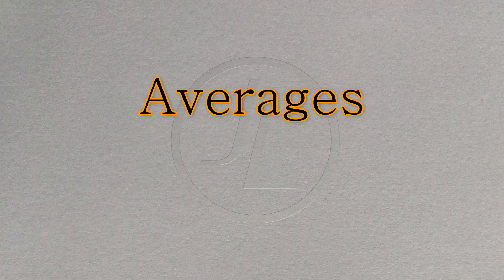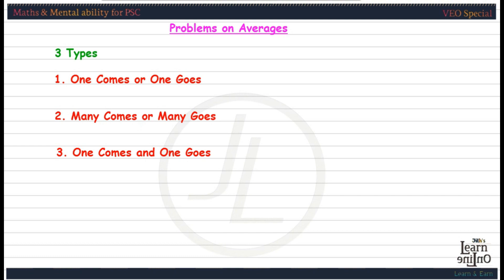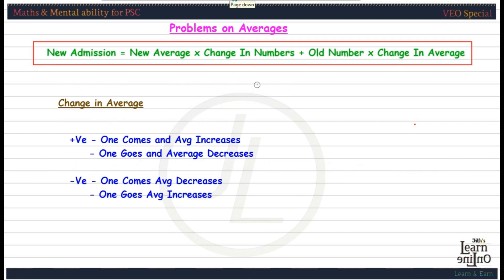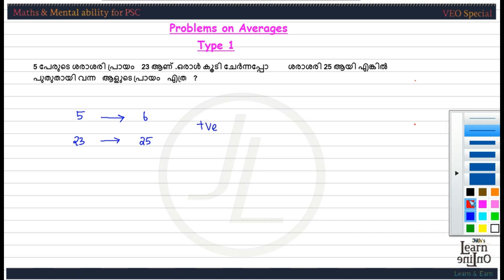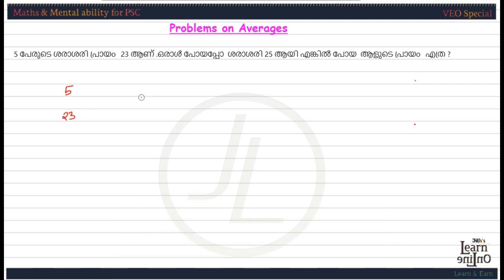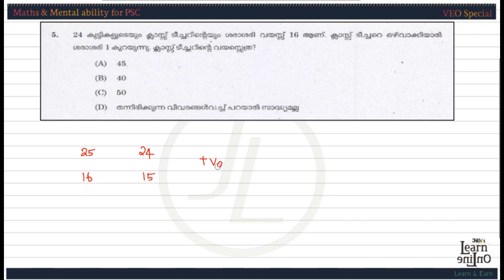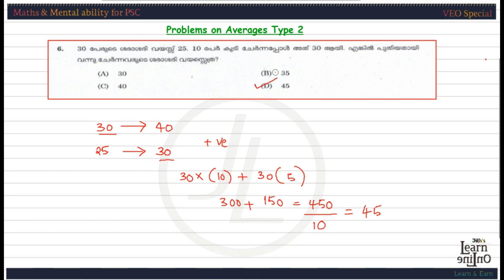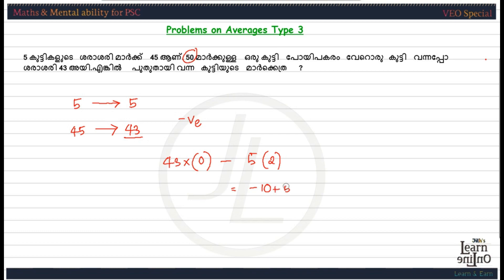PSC Maths | Averages/ശരാശരി | PSC Preliminary Maths | Part 2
This video gives you an easiest method to do problems on averages, which is a sure question in every psc exams. The method is very simple and you can answer the question at the moment you read the question. There are three three types of average problems which are seen in every question paper. Watch the video till the end to understand all types. There is a part 1 video for average and the link for the video is given below.

Other classes from the channel